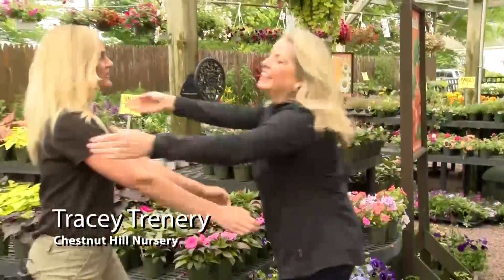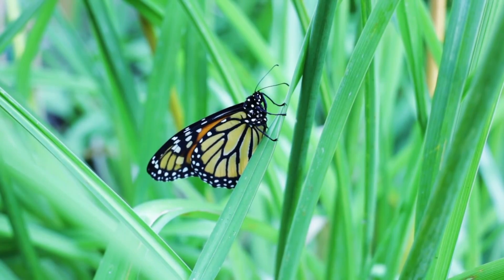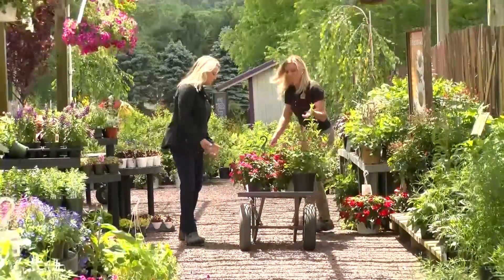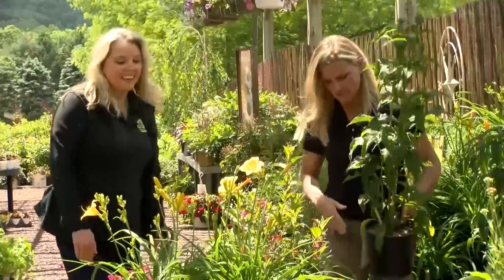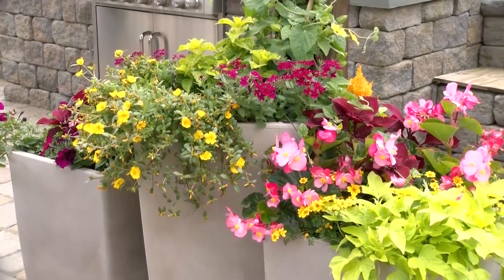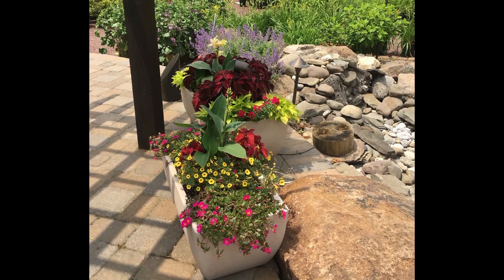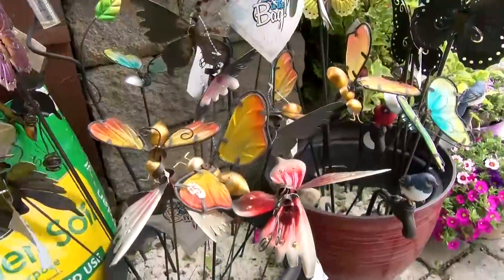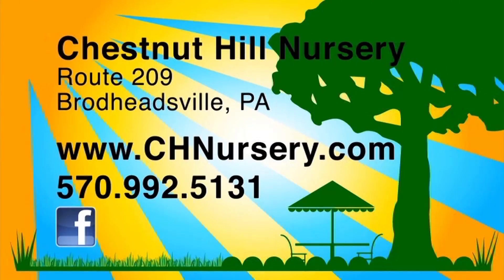Pocono Landscape Challenge - 2018 Ep 2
Connie & Tracey look at planters and accents for your outdoor landscaping.